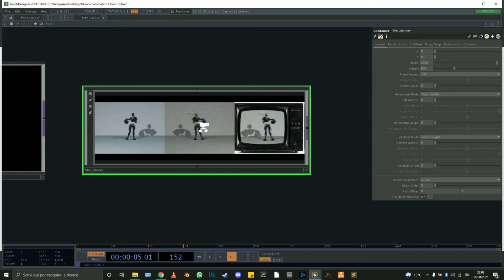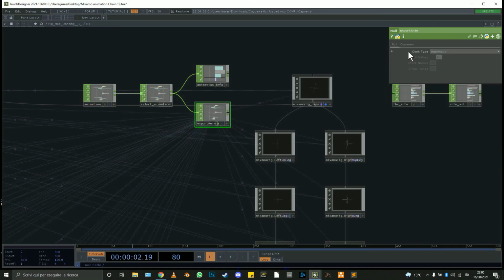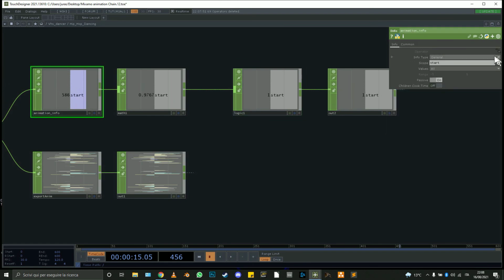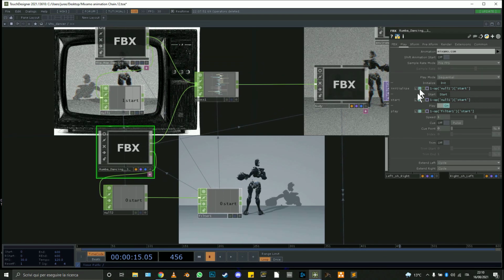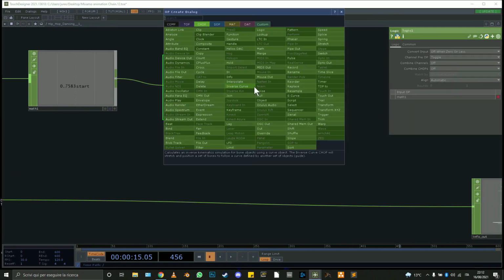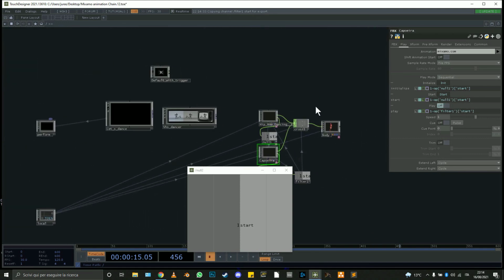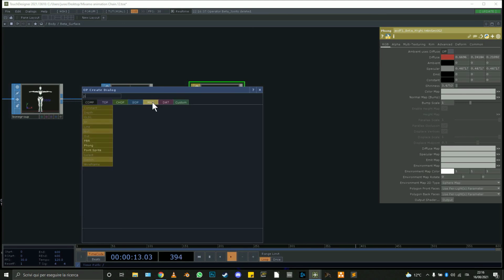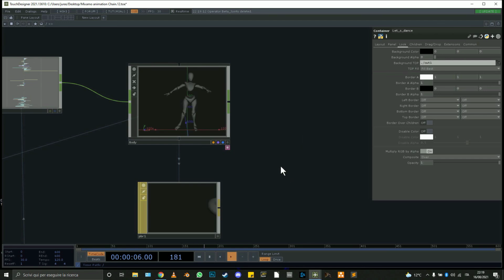09 Mixamo Animation_Basic SetUp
Hi in this tutorial we are going to see how to use FBX COMP with embedded animation. The technique can be used to chain 2 animation only, thaz why the '_Basic'.

Dwld always at 60 Fps so than you can slow it down to 30 Fps with no problem.